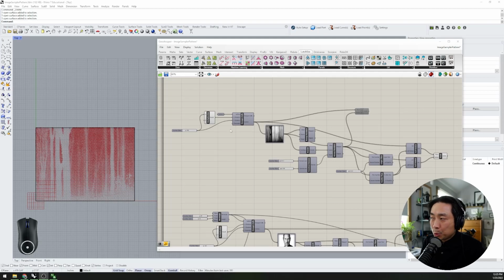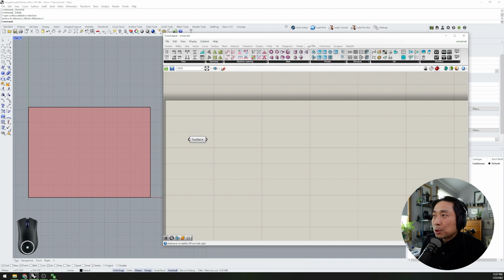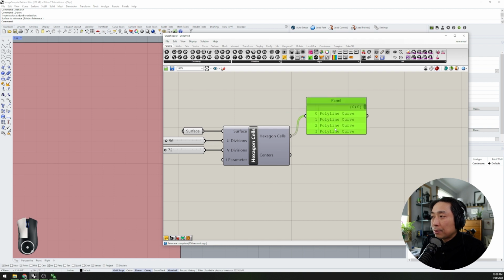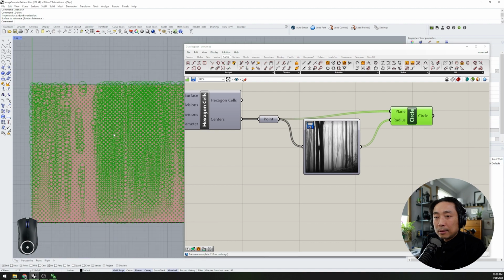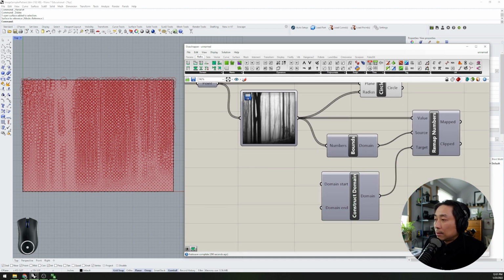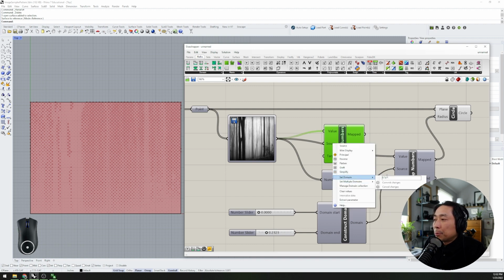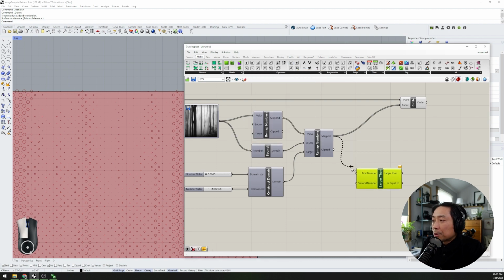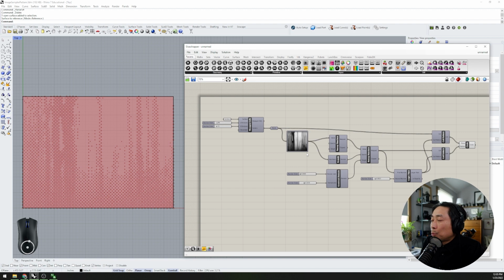GH ImageSampler Tutorial 01